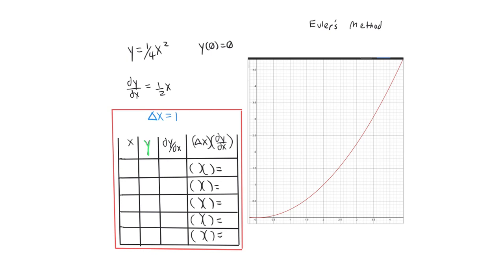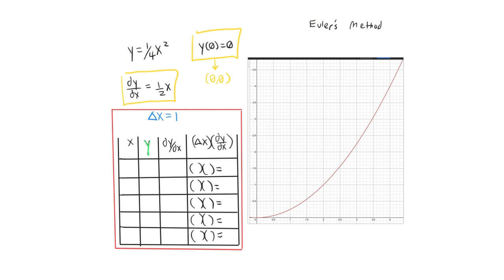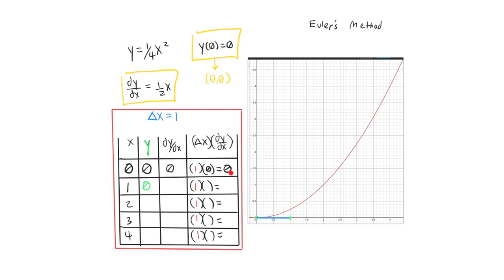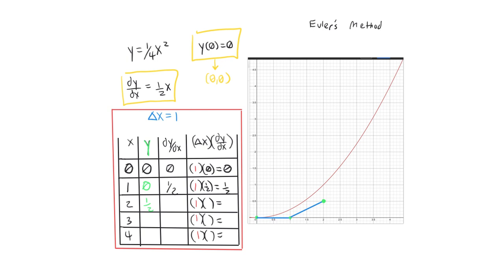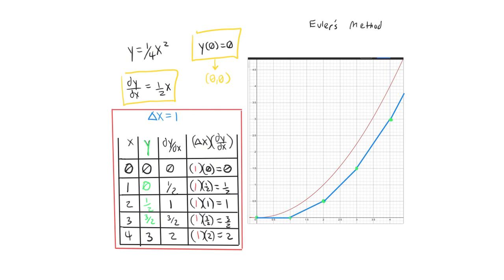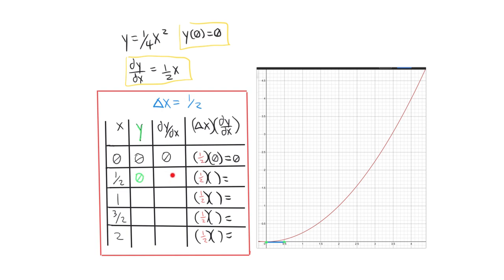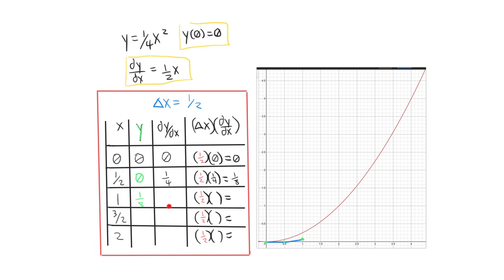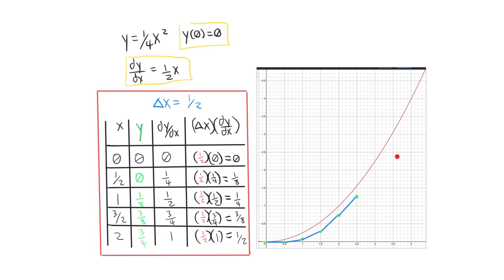Euler's Method (exciting)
Euler‘s method, aka the best way to spend a Friday night

00:00 Slide 1
15:22 Slide 2